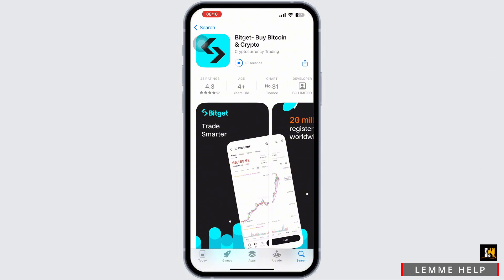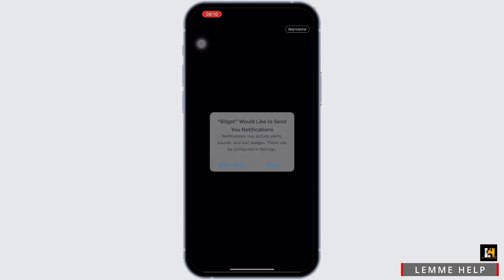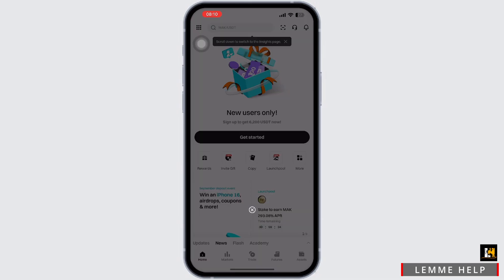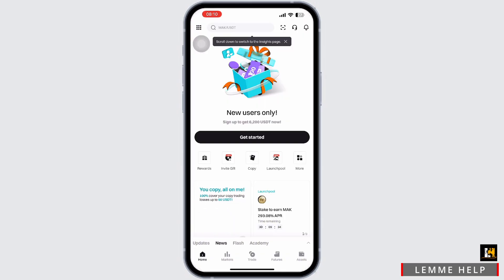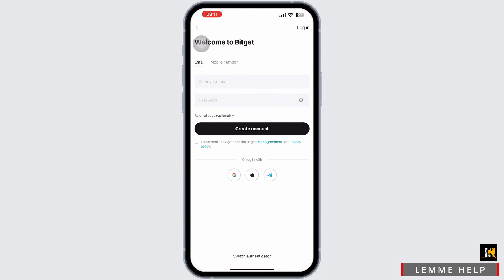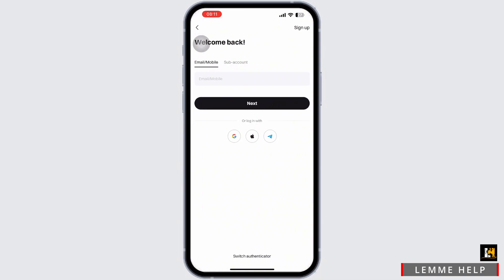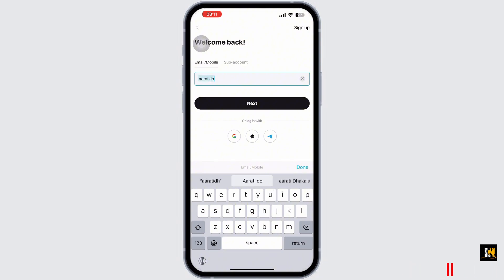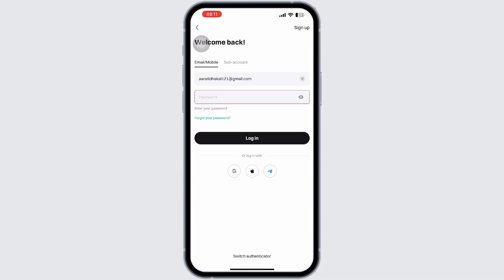How To Login Bitget Account 2024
Learn how to easily login to your Bitget account in 2024 with this comprehensive guide. Whether you're setting up a new account or need to access your existing one, this step-by-step tutorial will walk you through the entire process.

In this video, you'll discover how to login to your Bitget account, create a Bitget account, and verify your Bitget account for secure transactions. We'll also cover the basics of setting up your Bitget wallet account.

Timestamps:
0:00 Introduction
0:15 Step 1: Creating a Bitget Account
0:35 Step 2: Verifying Your Bitget Account
1:02 Step 3: Logging In to Your Bitget Account